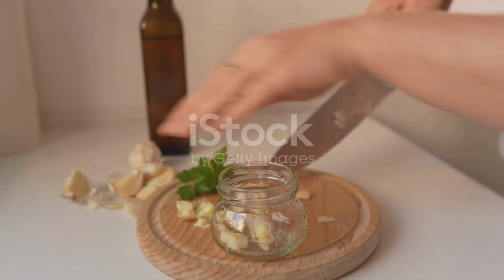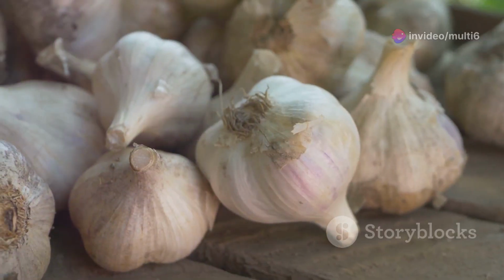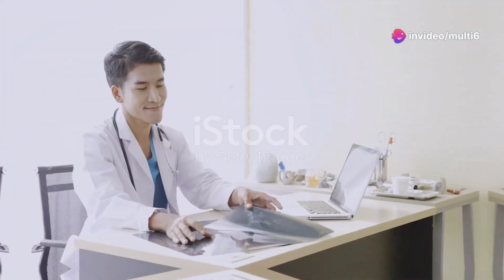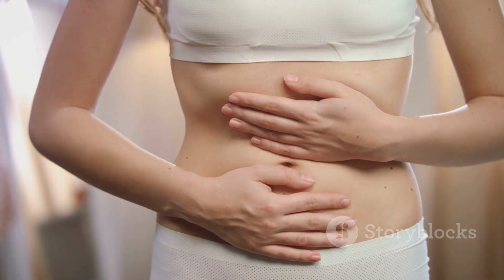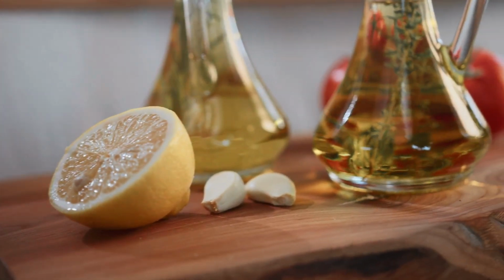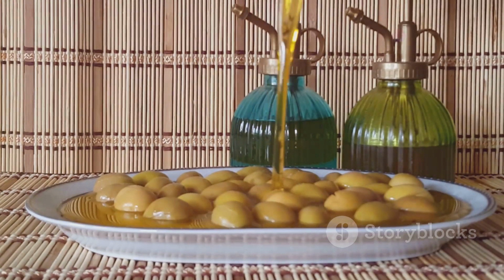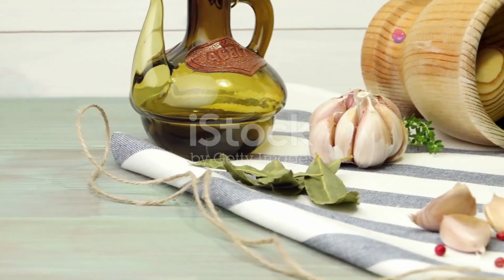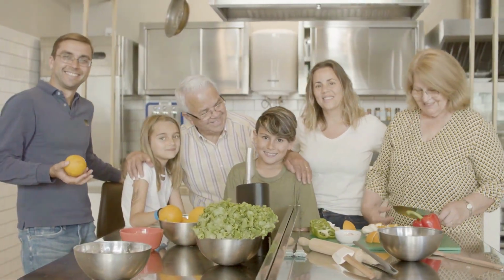Unlocking the Health Benefits of Garlic and Olive Oil: The Ultimate Duo!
-- Discover the incredible health benefits of garlic and olive oil! In this video, we delve into why these two superfoods are essential for your well-being. Learn how garlic and olive oil can boost cardiovascular health, lower bad cholesterol, and reduce inflammation. Explore their amazing immune-boosting properties and how they aid digestion, help with weight loss, and promote brain health. We'll also show you how these ingredients can detoxify your body and enhance your skin health. Start incorporating garlic and olive oil into your daily diet to enjoy these fantastic benefits.

OUTLINE:

00:00:00 The Ultimate Health Duo!
00:00:32 Heart Health Heroes
00:01:09 Immunity Boosting Power Couple
00:01:42 Anti-Inflammatory Benefits
00:02:07 Digestive Health Duo
00:02:36 The Dynamic Duo for a Healthier You
00:03:03 The Cognitive Power of Garlic and Olive Oil
00:03:32 Cleansing Your Body Naturally
00:03:56 Radiant Skin from Within
00:04:22 Live Well with Garlic and Olive Oil!

Your go-to source for all things health, wellness, and vibrant living. Our mission is to empower you with the knowledge and tools to lead a balanced, healthy life every single day. From practical fitness tips and nutritious recipes to mental wellness strategies and lifestyle hacks, we’re here to help you thrive.

Whether you're looking to boost your physical health, enhance your mental well-being, or simply find more joy in your daily routine, Living Well Daily is here to guide and inspire you on your journey.